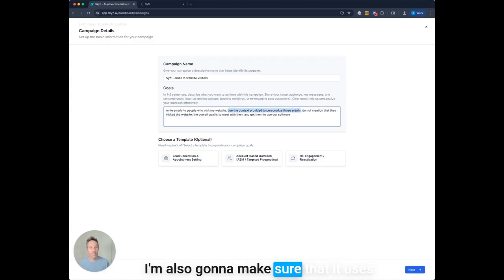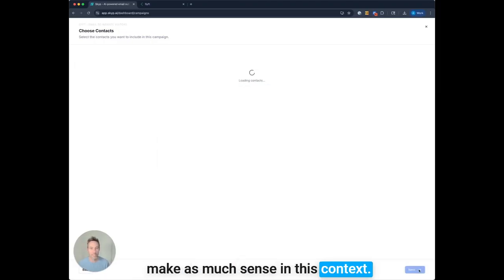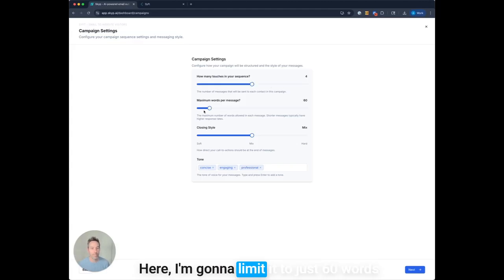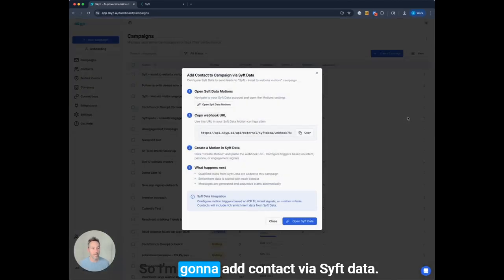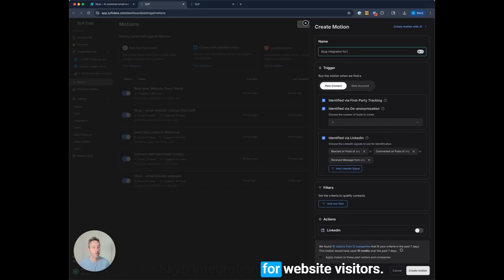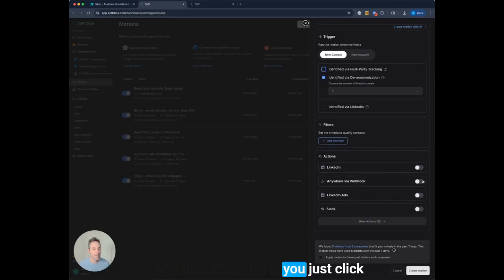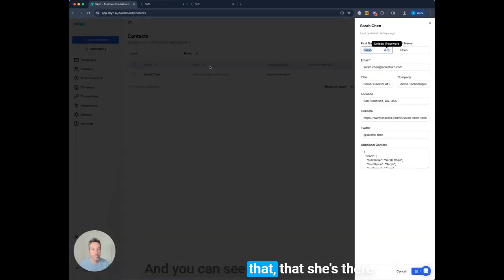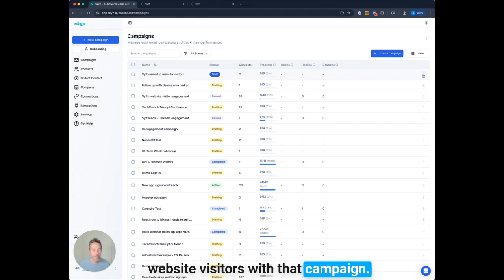How to connect Skyp and Syft Data for automated outreach to website visitors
In this video, Alex (Founder & CEO of Skyp) walks you through how to connect Skyp with Syft so you can automatically identify your website or LinkedIn visitors and send them AI-written emails—without ever mentioning that you “saw them on your site.”

You’ll see how to:
- Create a Skyp campaign specifically for website visitors
- Tell the AI what to write (and what not to mention)
- Set up a clear call-to-action using Calendly
- Limit email length so it feels instant and easy to reply to
- Copy the webhook from Skyp and plug it into Syft
- Build a “motion” in Syft for website visitors only
- Test the integration with Syft’s sample contact and see rich profile data
- Launch the campaign so visitors are auto-emailed within minutes of landing on your site

This workflow helps you squeeze a lot more value out of traffic you already have—no extra ad spend, no extra tools.

Chapters
00:00 – Intro: Why connect Skyp + Syft
00:19 – Creating a new Skyp campaign for website visitors
00:58 – Setting CTAs, contacts & campaign settings
01:37 – Keeping emails short, simple & timely
01:58 – Connecting Syft to Skyp via webhook
02:20 – Building a motion in Syft for website visitors
02:55 – Testing the webhook & viewing Syft contact data
03:28 – Launching the Skyp campaign
03:52 – Final thoughts & how to get a live demo